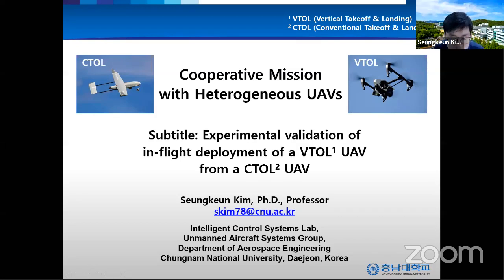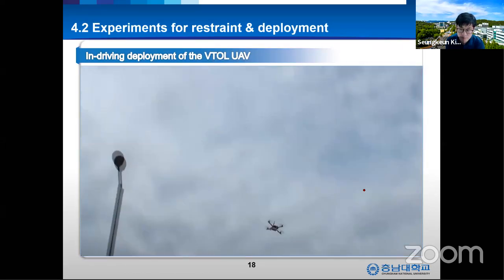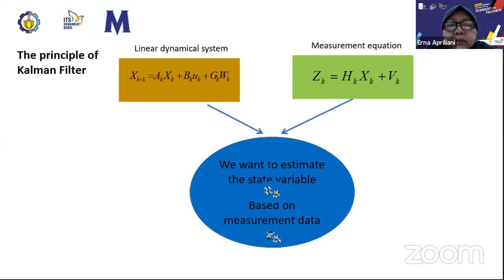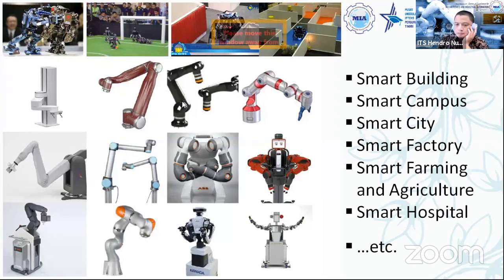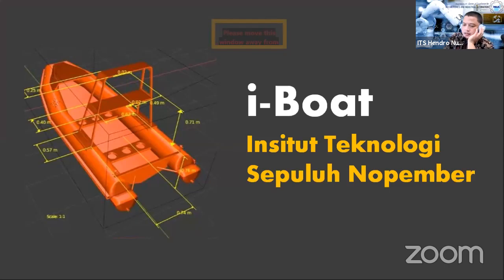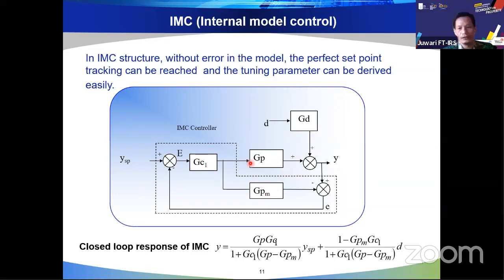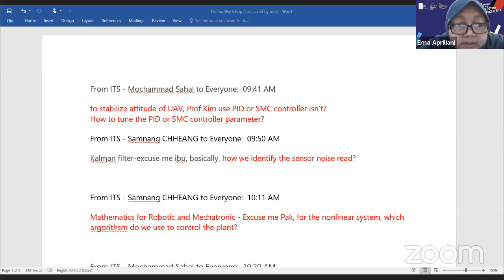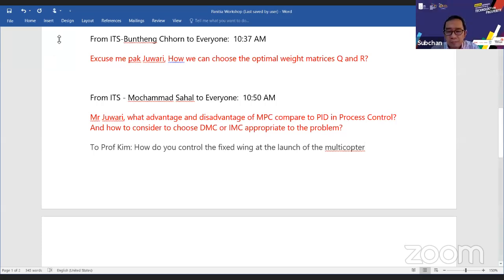Workshop Series on Applied Mathematics and Computing Sciences Part-2 (World Class Professor 2020)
Workshop Series on Applied Mathematics and Computing Sciences part 2 merupakan rangkain kegiatan World Class Professor (WCP) 2020 yang diselenggarakan oleh departemen Matematika ITS

Pemateri:
Professor Seungkeun Kim
Topik: Cooperative Mission with Heterogeneous UAVs
Prof. Erna Apriliani
Topik: Kalman Filter Application for Navigation Guidance and Control
Hendro Nurhadi, Dipl.-Ing., Ph.D
Topik: Mathematics for Robotics and Mechatronics
Juwari, ST., M. Eng, Ph.D
Topik: Implementation of Model Predictive control on Chemical Process Industries